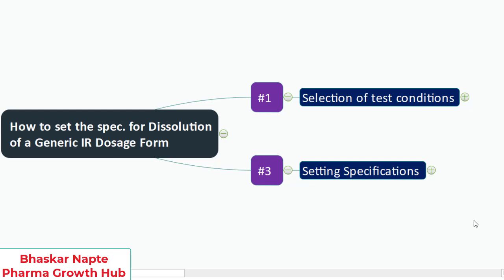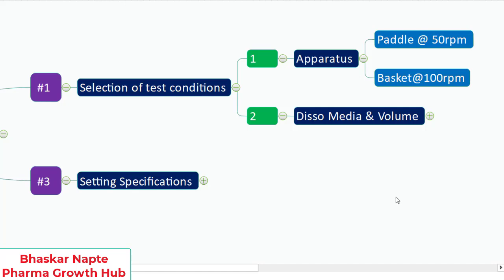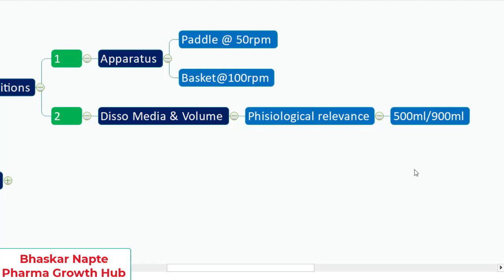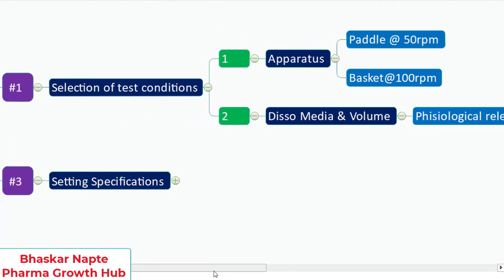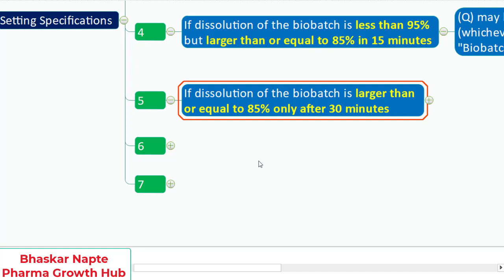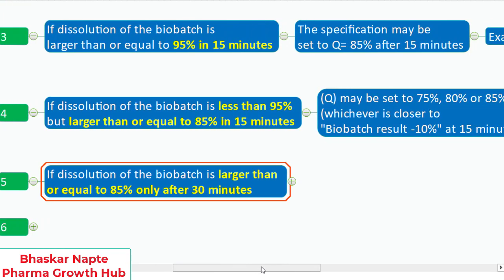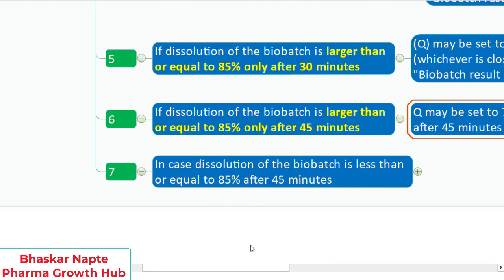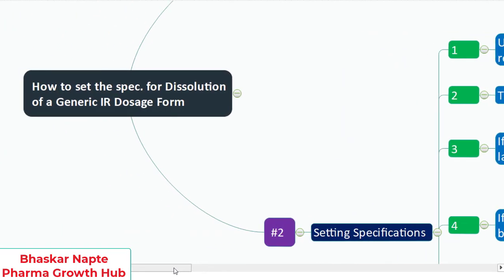How to decide the Dissolution Specification of an IR product?